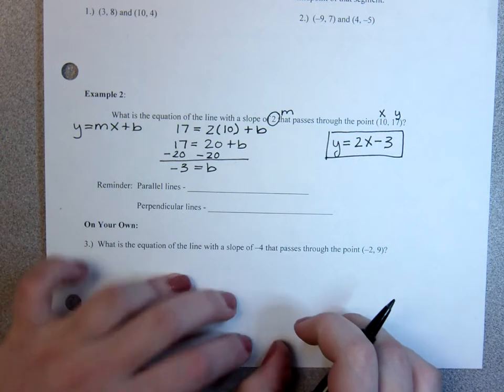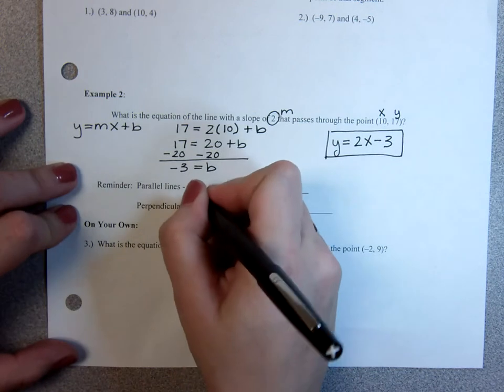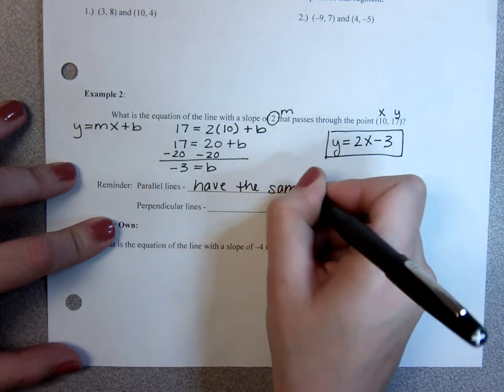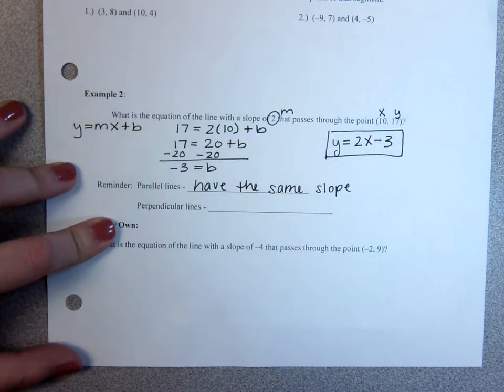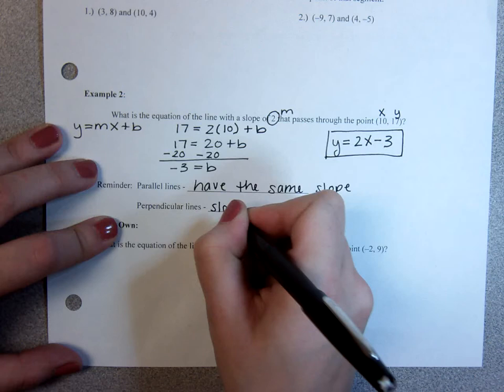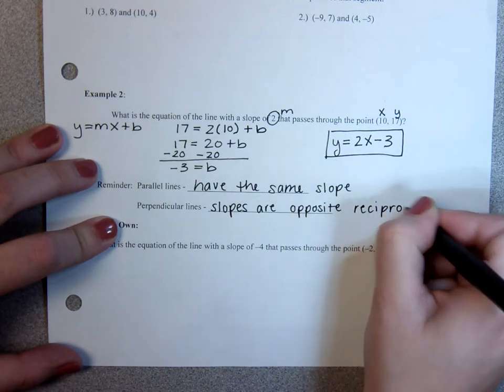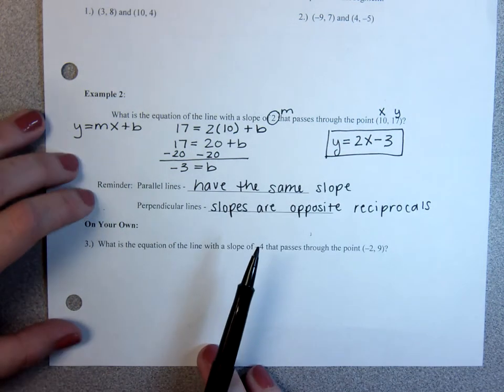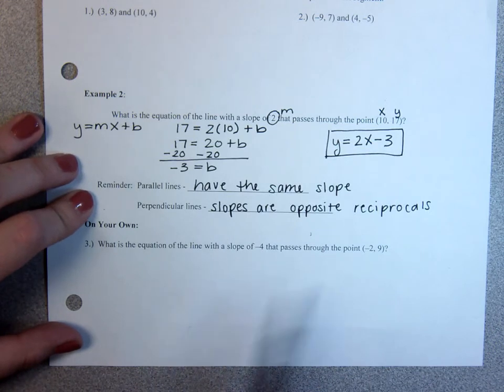Skill Builder #6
Please watch this video to help you understand and answer the questions on the Skill Builder #6 worksheet.